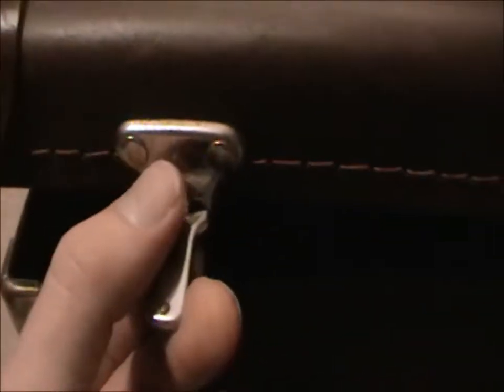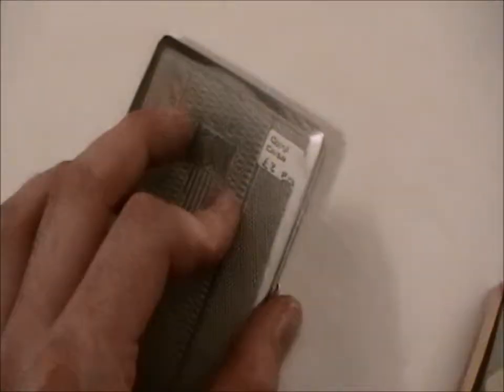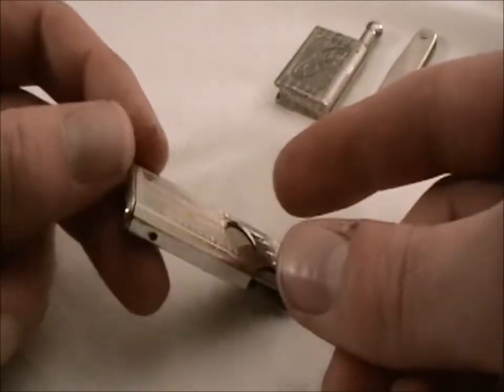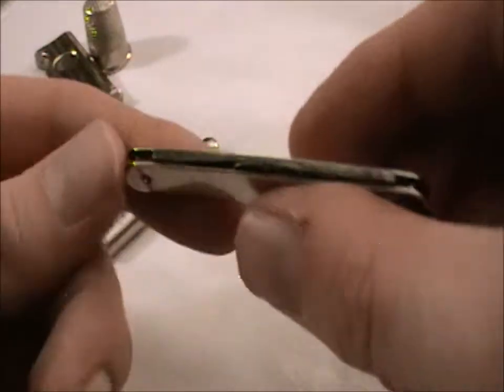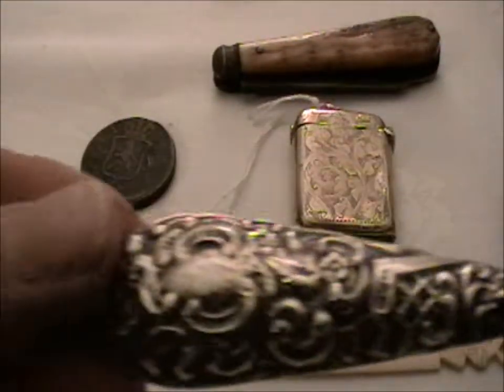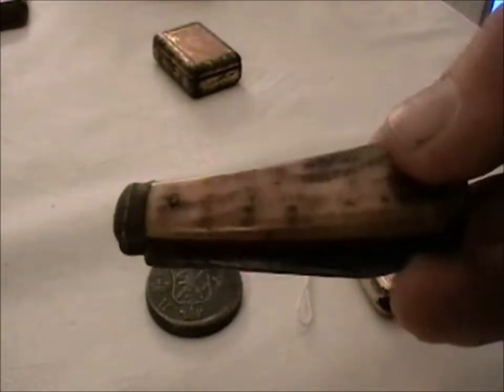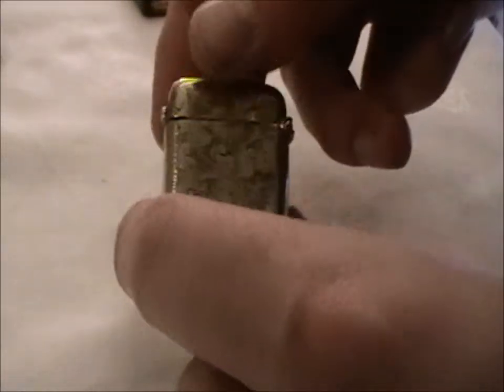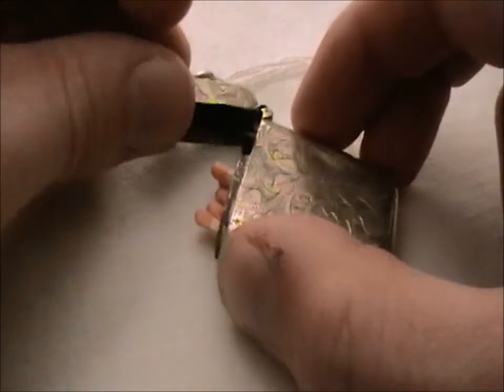Another Update from Shepton Flee and some other shops 26.04.2017 Part 2 Car Boot and Antique Fair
Hi guys,
Here is part the second!